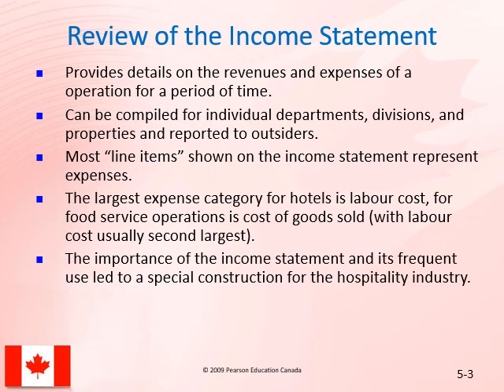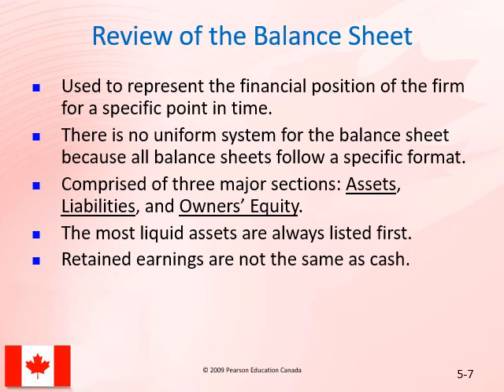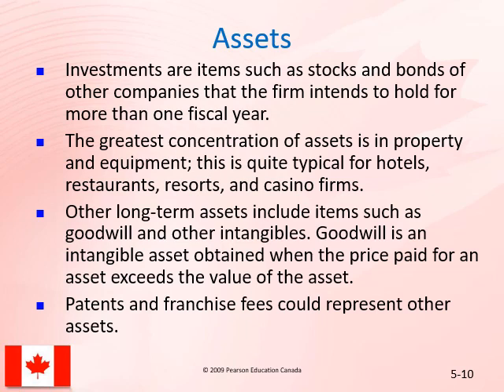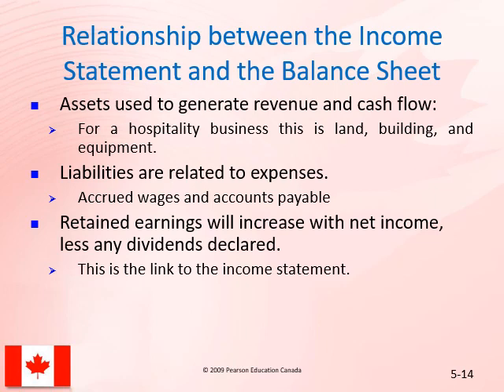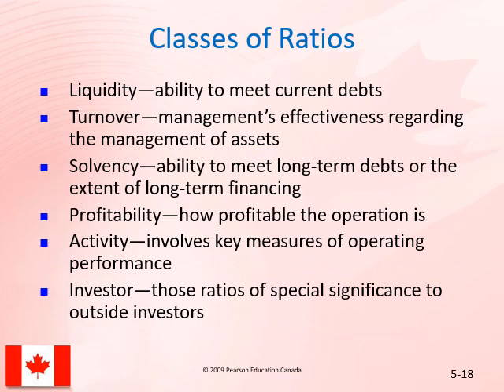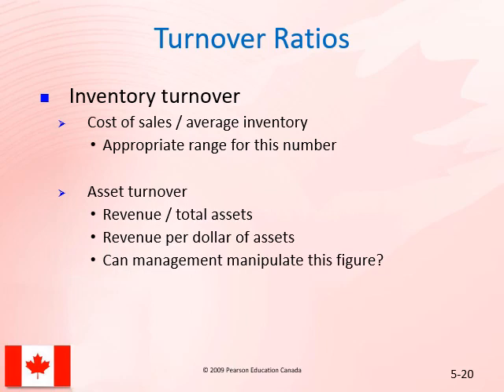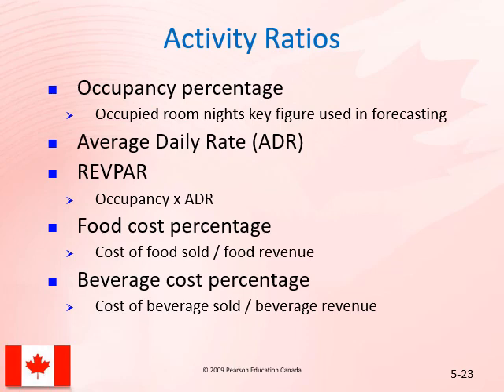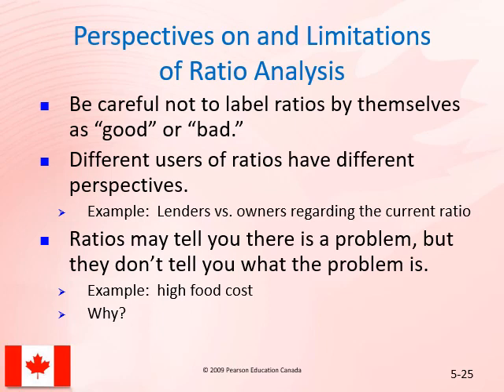Finance Weel 3 lecture Video